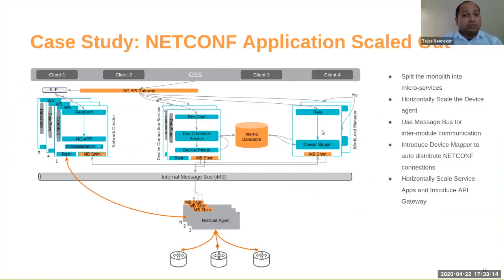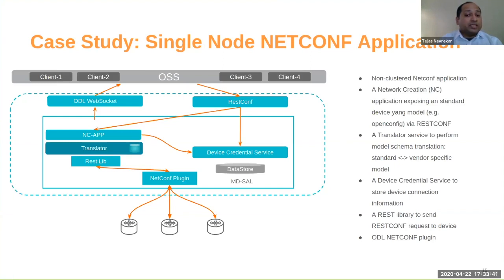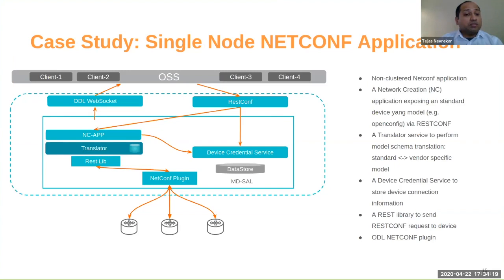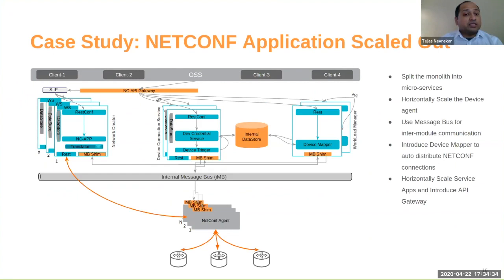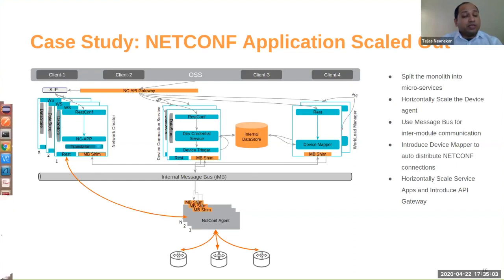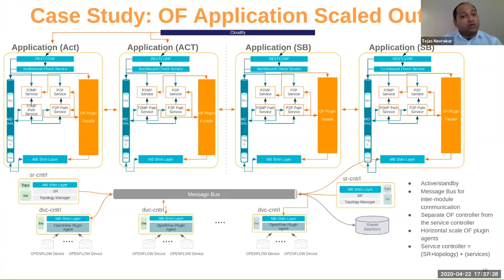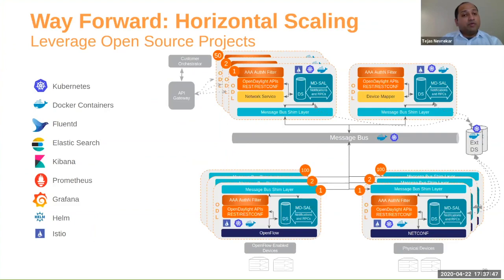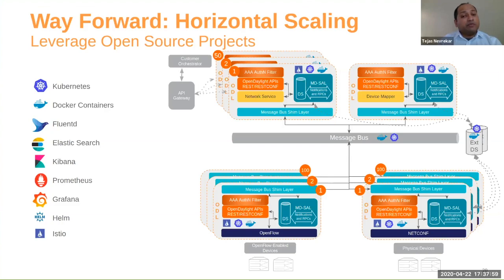Understanding OpenDaylight Scaling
Our Engineering Manager, Tejas Nevrekar, takes a look at different approaches that you can use to scale your application on OpenDaylight and beyond.

Stay up to date with the latest news on all things segment routing, open source networking, SDN, 5G, network automation, network slicing, and more

About Lumina Networks:
Lumina Networks believes the future is open software networks where service providers are in control of their development. Lumina is the catalyst that brings open software networking out of the lab and into the live network. We develop open source platforms and provide NetDev Services to jointly deliver production systems and to transfer know-how in Agile Software Development methods.

Lumina Networks - Unlock Network Potential